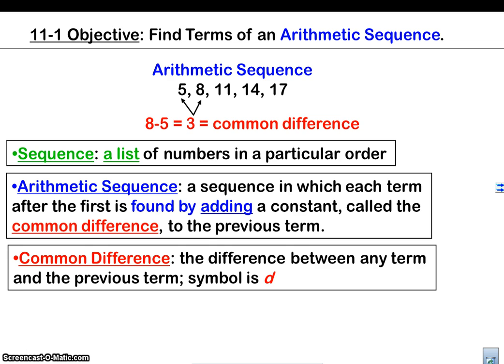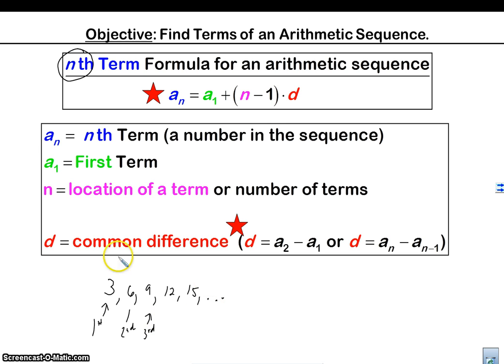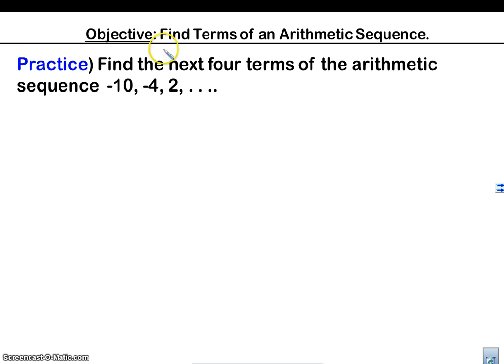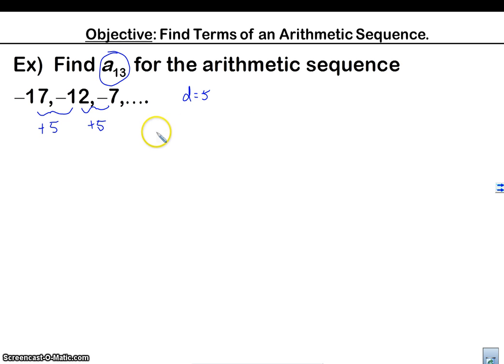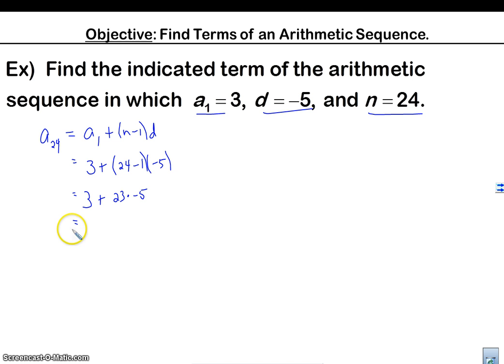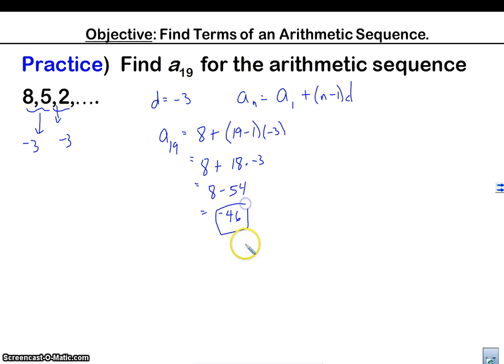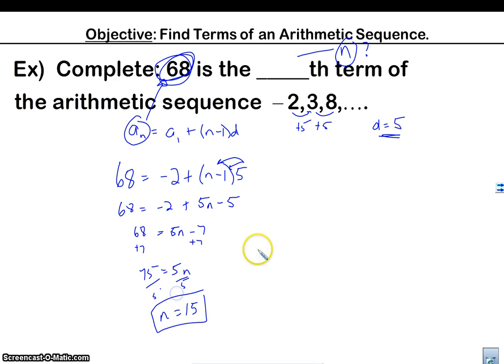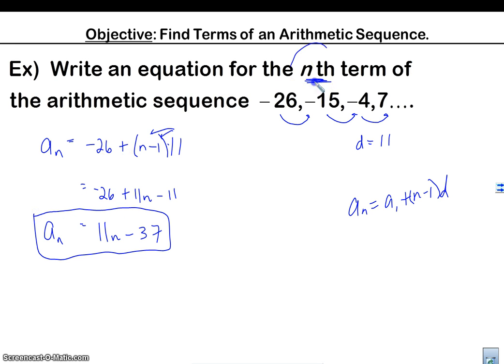Arithmetic Sequences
In this video, I go over some examples of arithmetic sequences and how to find any term.